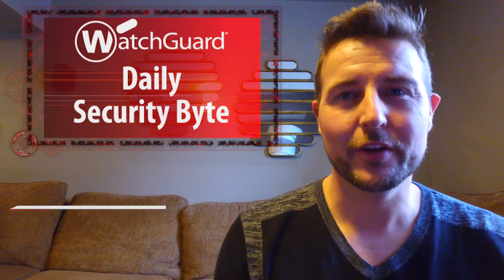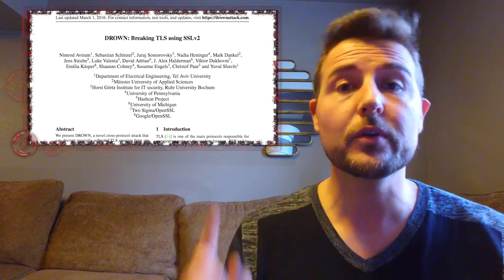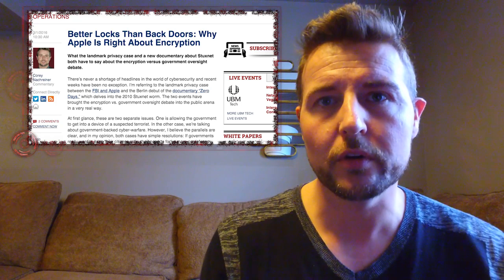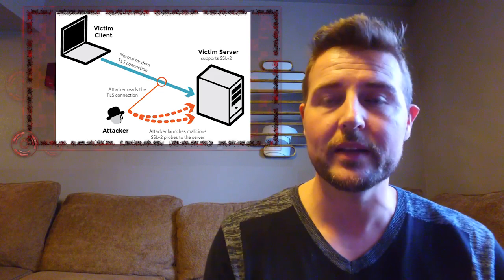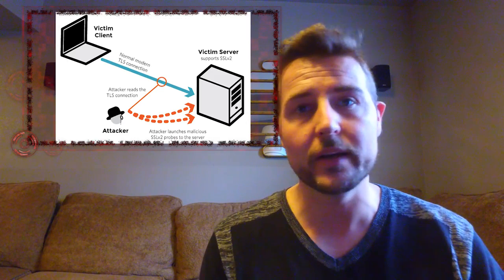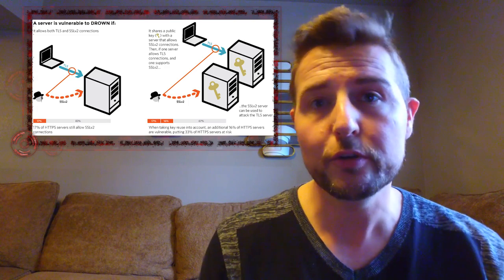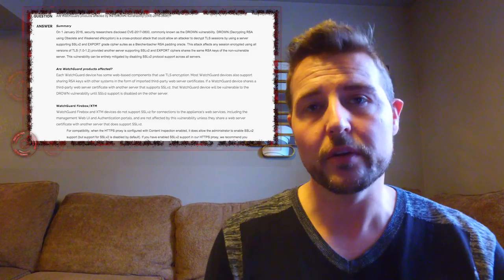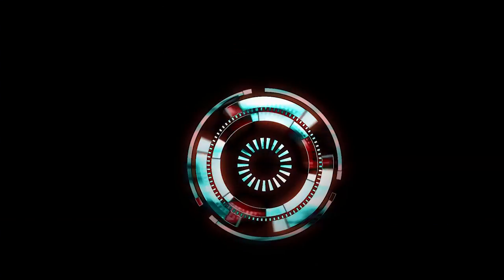DROWN Vulnerability - Daily Security Byte EP. 225